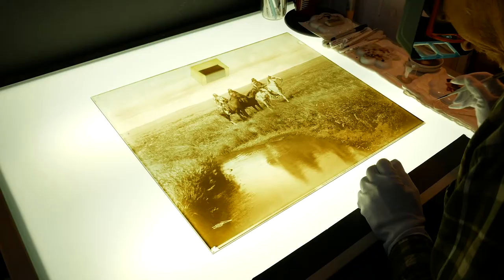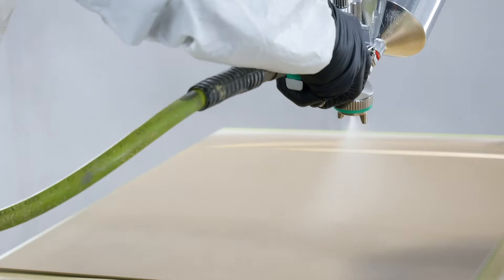Making Contemporary GoldTones™ - Cardozo Fine Art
Our Goldtones™ are printed on optical glass, coated with a rich, unique, and custom formulated emulsion. The optical glass plates are processed by hand and then toned twice for superb archival permanence and a warm sepia tonality. Each Goldtone™ is then backed with multiple microfine layers of brilliant golden metallic particles and finally treated with an inert archival sealant. Goldtones™ have a luminosity and three-dimensionality that is unequaled by any other photographic medium. The goldtone, or “Orotone”, process was pioneered by Edward S. Curtis over 100 years ago and was his preferred way of producing his photographic images. The complexity and expense of producing goldtones meant that Curtis printed only about 1 in 1,000 of his negatives as goldtones. Each of our contemporary, limited edition Goldtones™ and frames are the result of over sixty separate, distinct steps. The “Classic” frame, which is a beautifully handcrafted recreation of Curtis’ vintage frames, is custom-made of wood and various traditional materials.